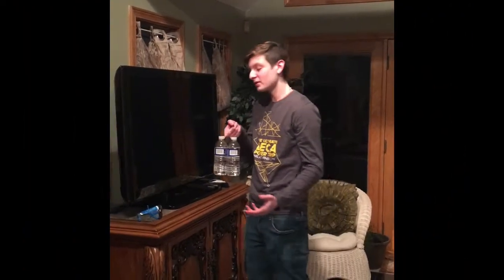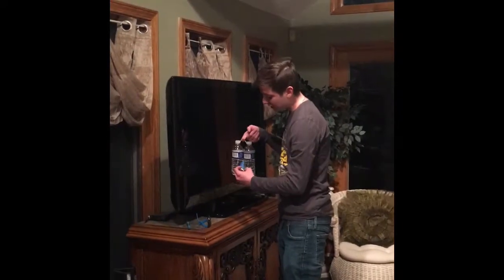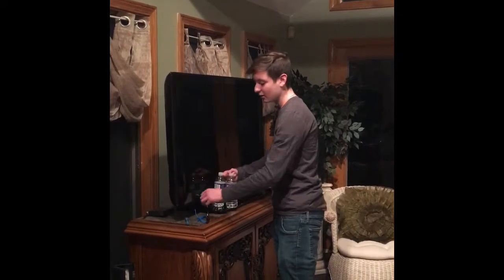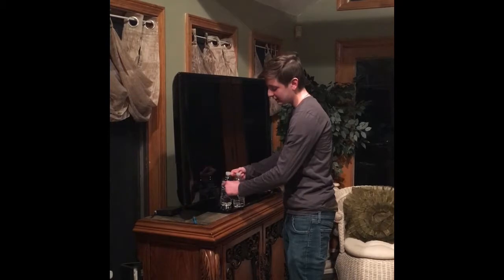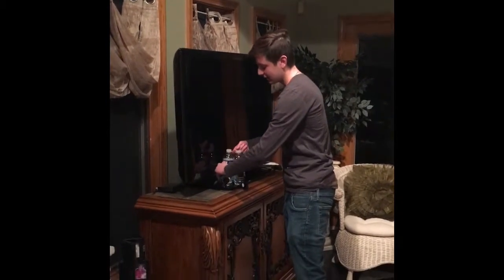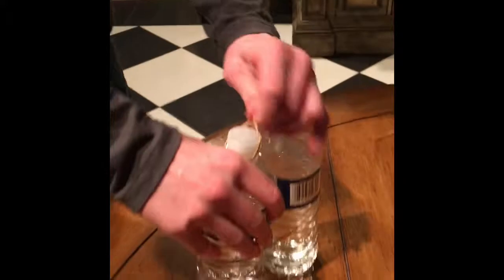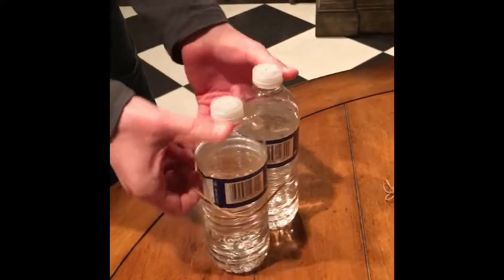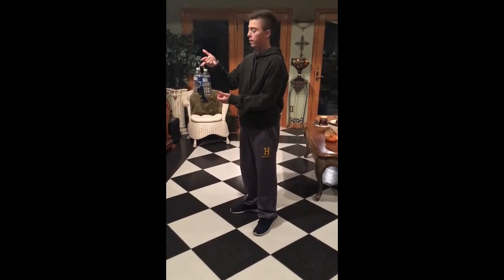DECA Idea Challenge 2017 Hamden High School